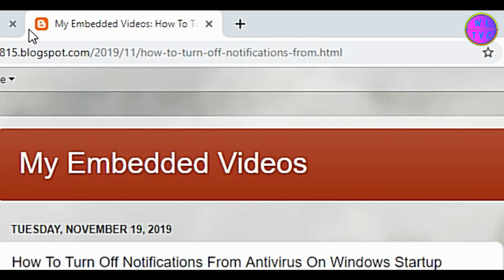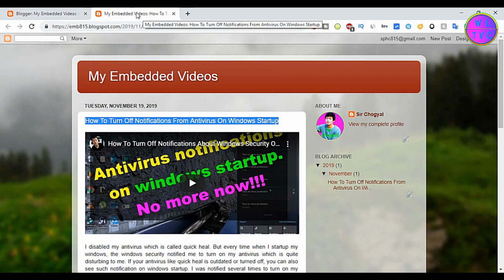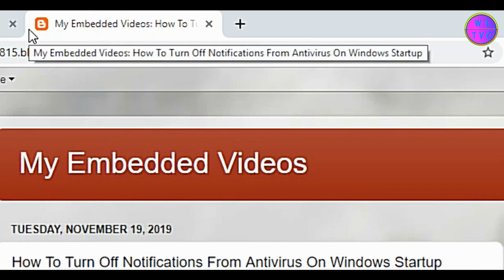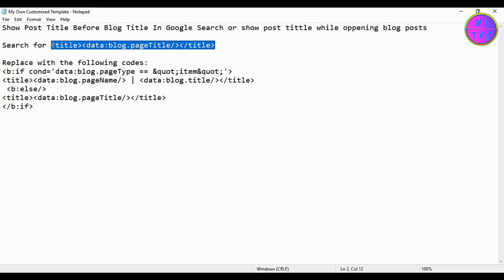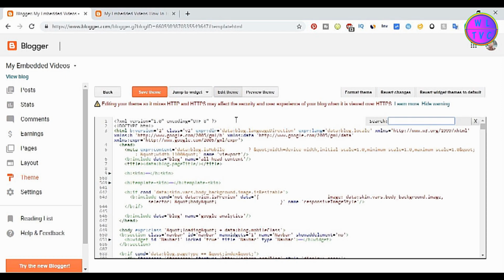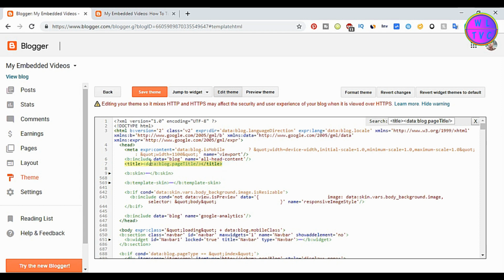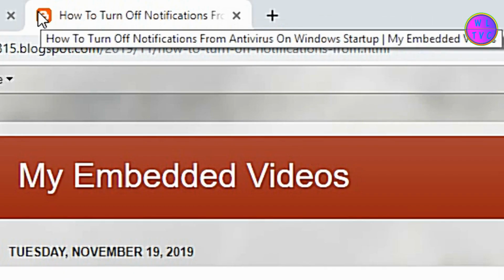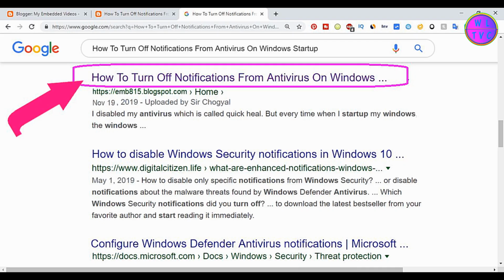How To Show Blogger's Post Title First On A Browser Tab Title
Why post title is not showing first? It is showing blog title first on a browser tab title. Today I am here to solve this issue.

Some blogger themes are not showing post title first while opening a blog post by default. If you wish to show your post title first on a browser tab title, you can easily edit your blogger theme to make this happen.

It is very simple and easy. So what we need to do is just go to "Theme" and click on "Edit HTML".